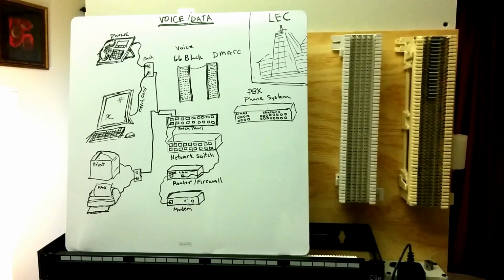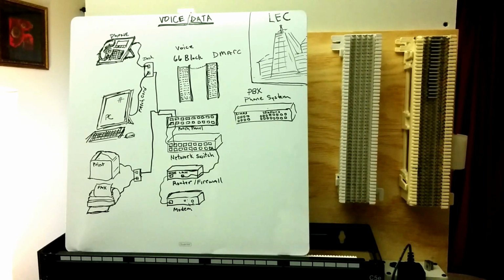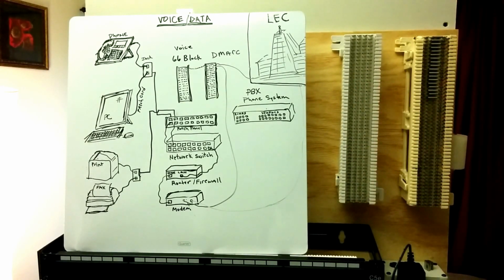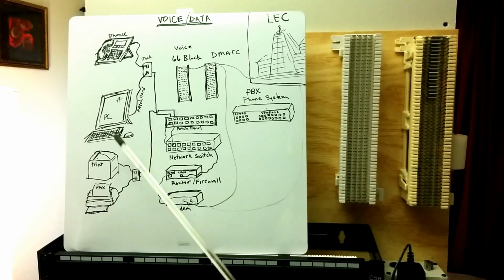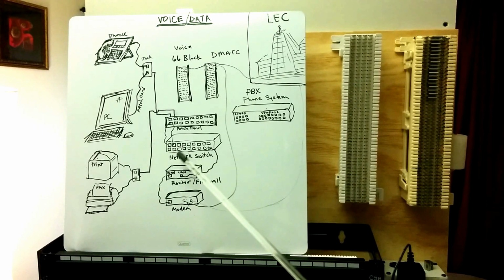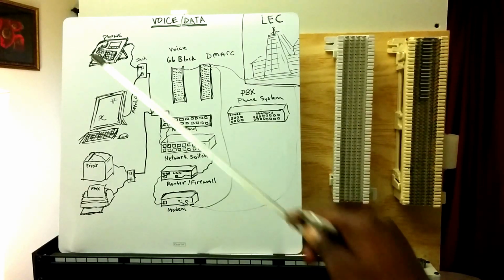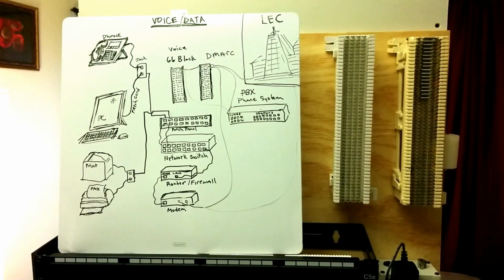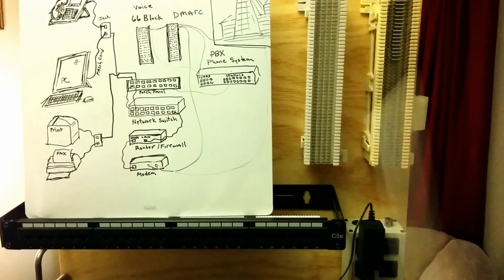Tech Hubb Voice/data troubleshooting 1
Voice data network overview for businesses.
LEC - Local Exchange Carrier